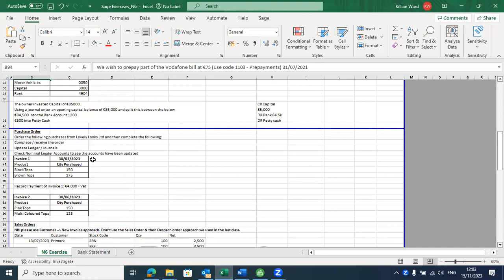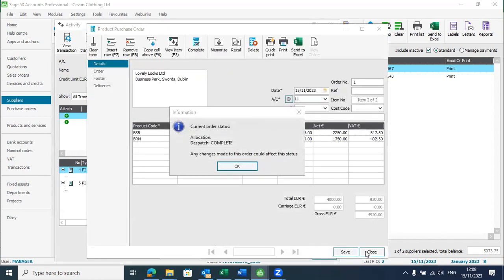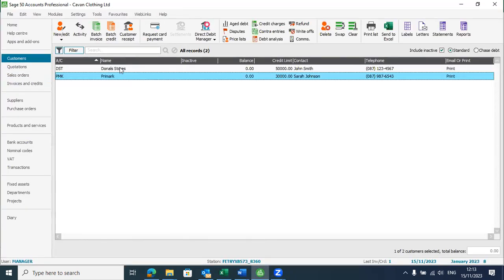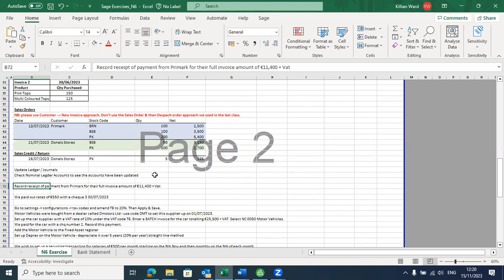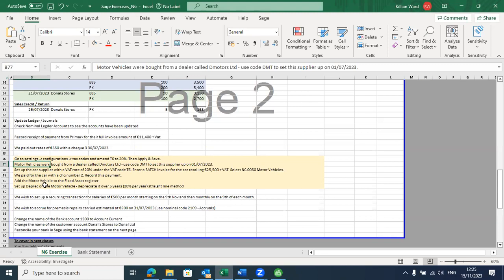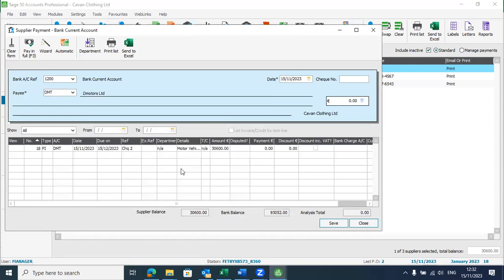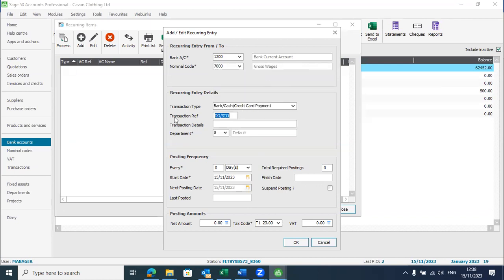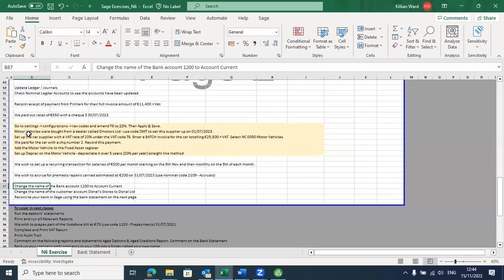Sage 50 Exercise - Cavan Clothing Company - Pt 2